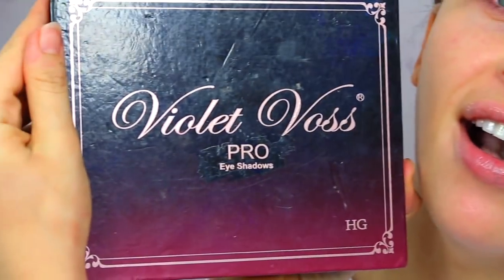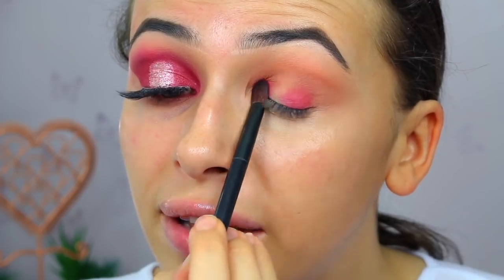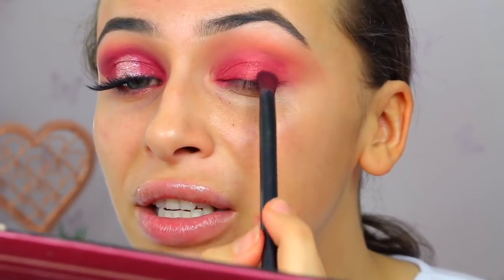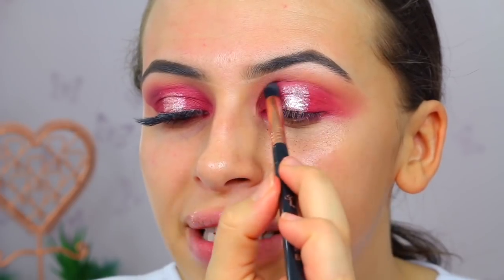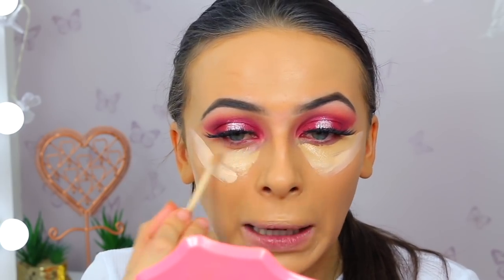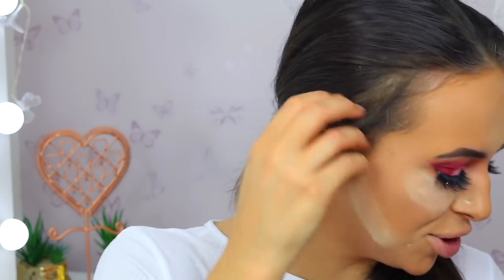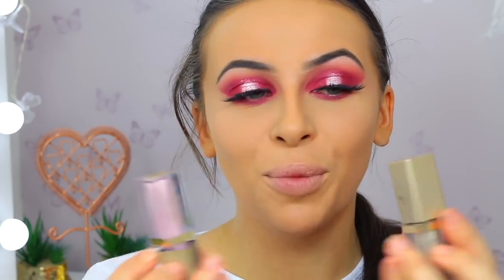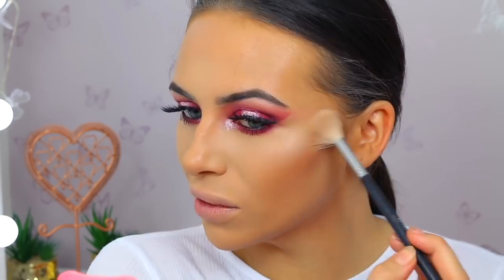CHRISTMAS WINTER BERRY PARTY GLITTER GLAM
CHRISTMAS WINTER BERRY GLITTER PARTY GLAM MAKEUP TUTORIAL. This pink halo glitter eye makeup tutorial is perfect for Christmas party or any party in general! YAY!

Violet voss holy grail eyeshadow palette
Still liquid metals ‘ballet baby’
Stila liquid metals 'diamond dust'
Foundation maybelline 220
Foundation loreal infallible 24
Foundation brush
Concealer 'beige'
Collection concealer
Setting powder
Cream contour (caramel)
Powder contour palette (light)
Liquid lipstick '207'

I love you with all my heart, my soul and EVERYTHING I have to love with. Thank you for you unconditional support, you're all my huns forever xxx

WANT TO GET IN TOUCH ANGELS?

Imogenation
HOVE
BN52 9EN

VLOG CAMERA
FILMING CAMERA